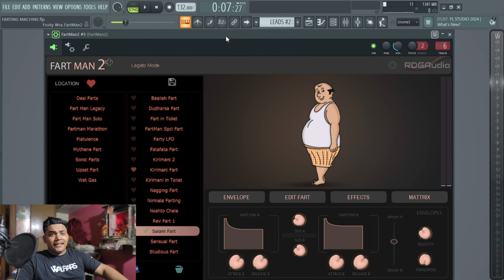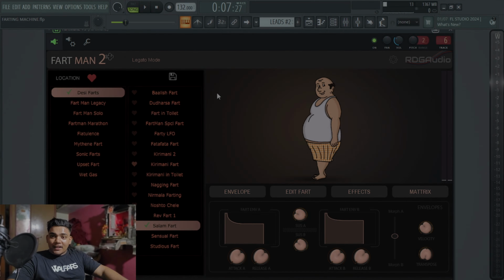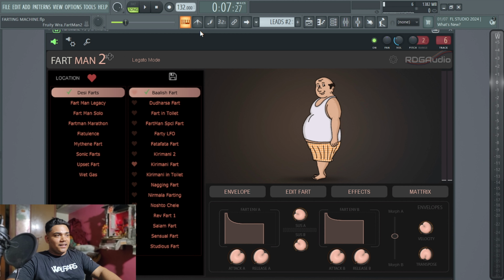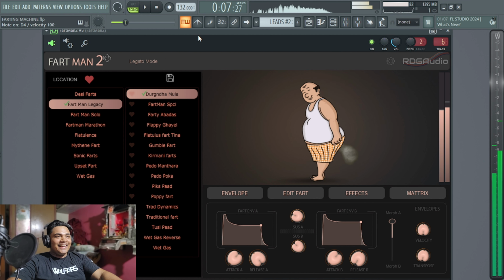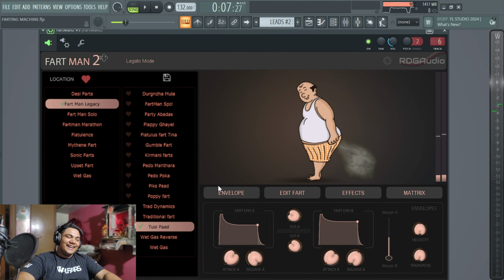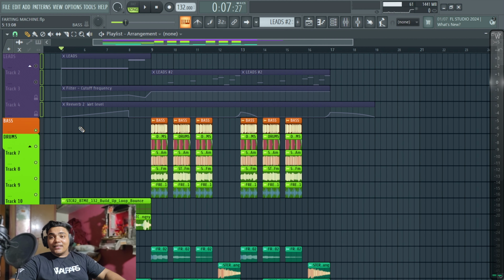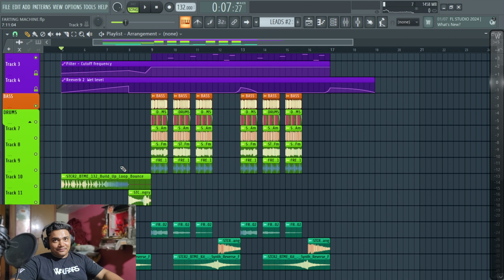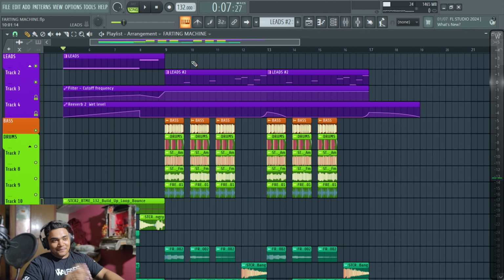We Tested Fart Plugin and Found AMAZING Results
Get ready to laugh aloud with the funniest plugin ever in music production! In this video, we're showcasing a synthesizer plugin that takes your tracks to the next level—with fart sounds! Whether you're a music producer looking for a quirky twist or someone who loves a good joke, this plugin will surely bring some serious fun to your beats. Watch as we explore its hilarious presets, create some 'gassy' grooves, and see how this plugin can add a cheeky vibe to any mix. Tune in and get ready for the funniest jam session ever!